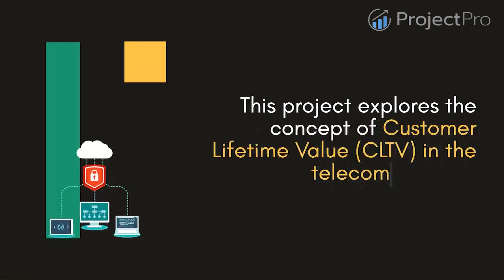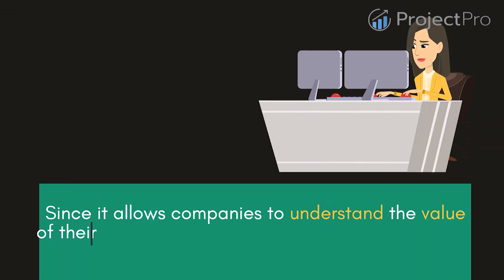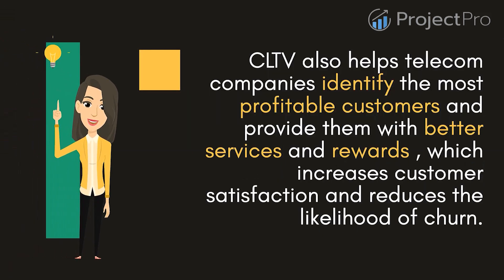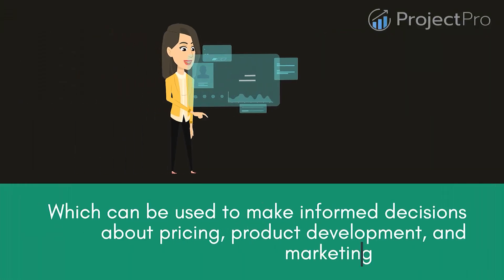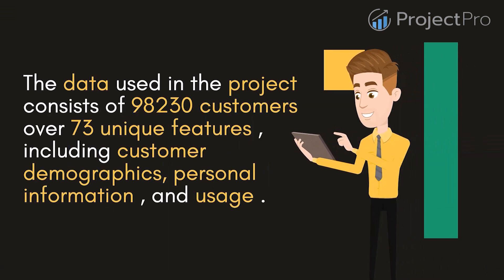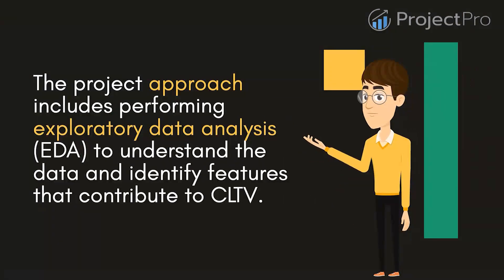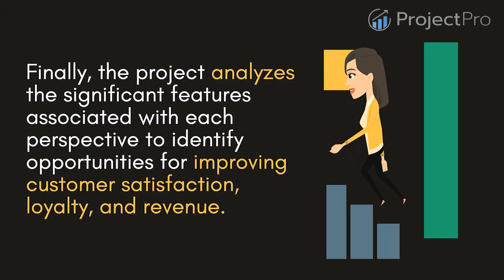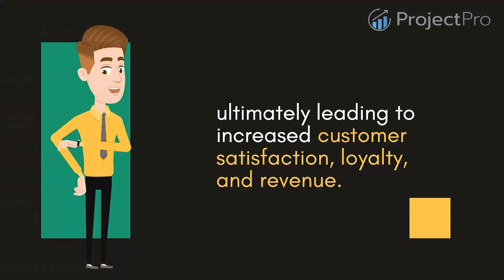ML Project for Customer Lifetime Value Prediction in Telecom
In this video, we'll be discussing a machine learning project for customer lifetime value prediction in telecom. This project is designed to help companies predict how much money a customer will be worth over the course of their lifetime with the aim of maximising ROI.

We'll be discussing the project in detail and explaining how it works. After watching this video, you should be able to understand the concepts and principles behind customer lifetime value prediction in telecom.